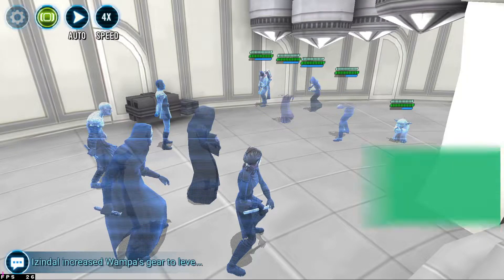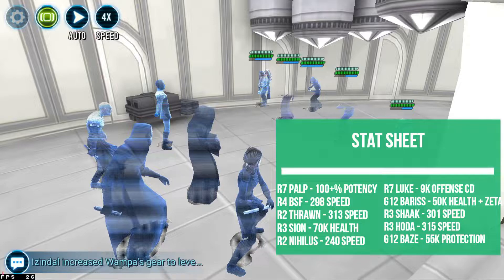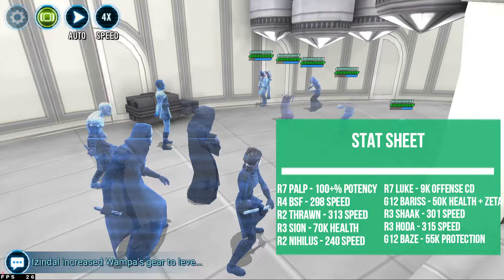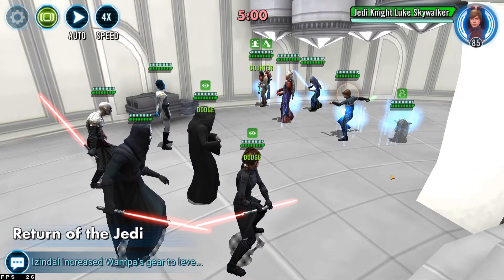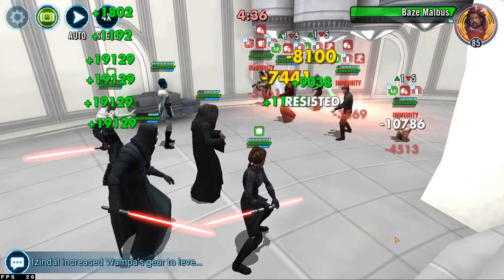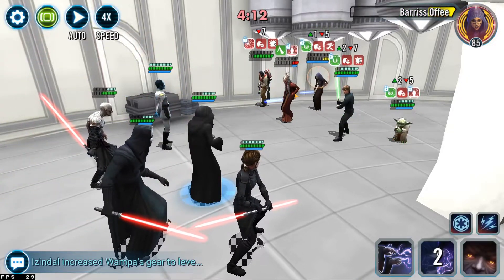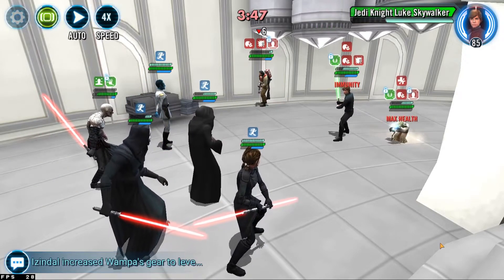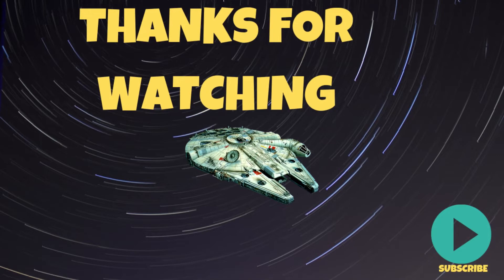Swgoh 5 minute take: Palp vs Luke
This video i'm able to attempt palp lead vs luke in GAC. Was glad to be able to utilise this as luke is a very formidable team on defense and there's not many places to practice when it comes to this lineup. Hope you enjoy the content. Leave a sub!